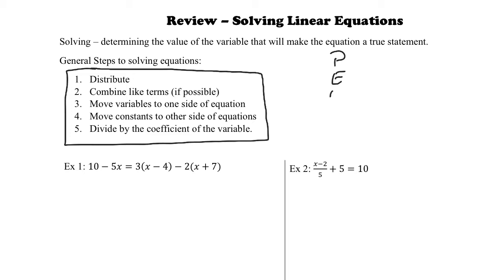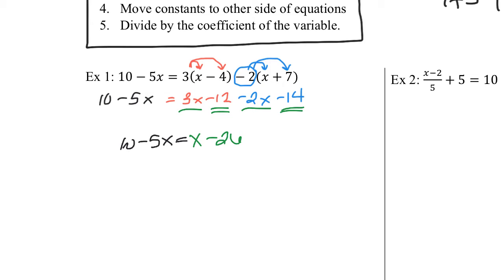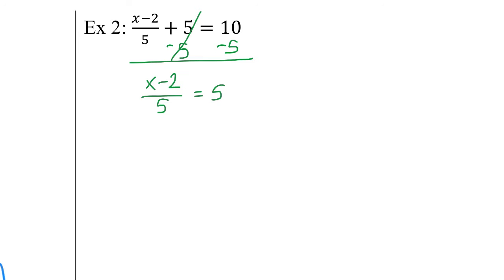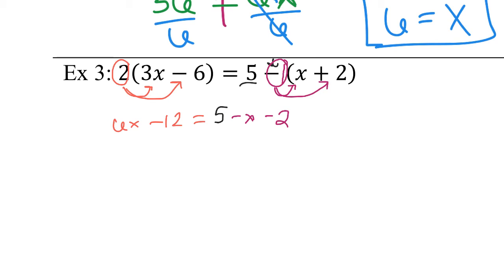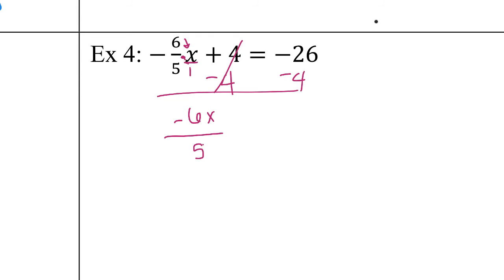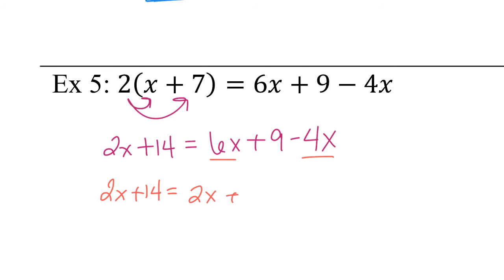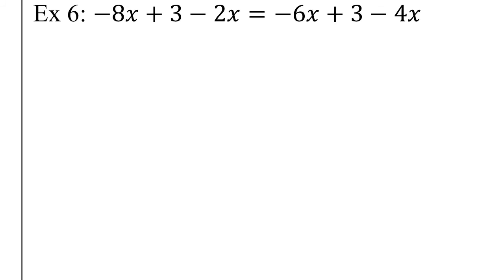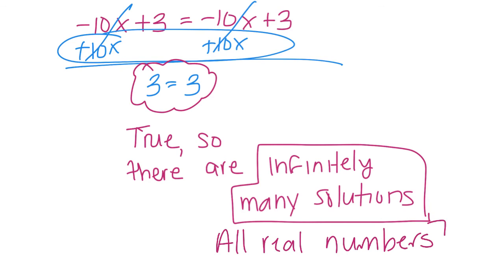5 4 Notes Review Solving Linear Equations